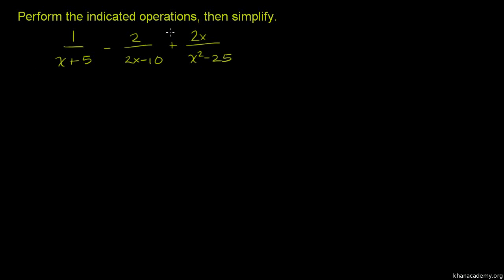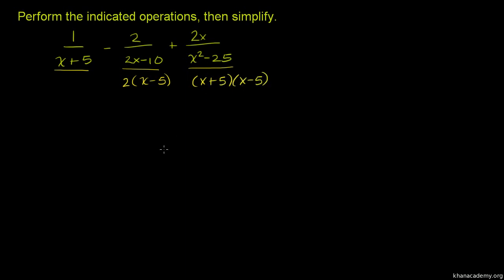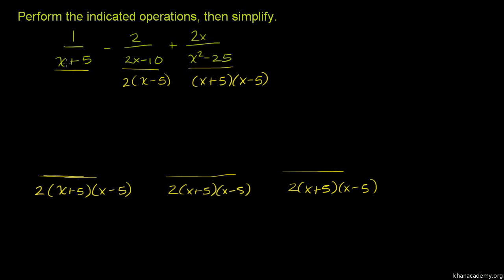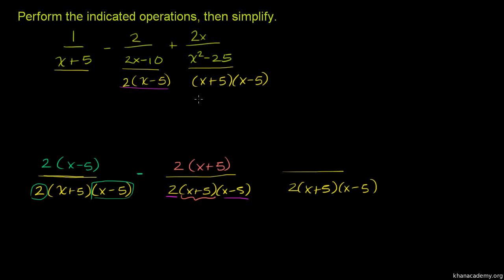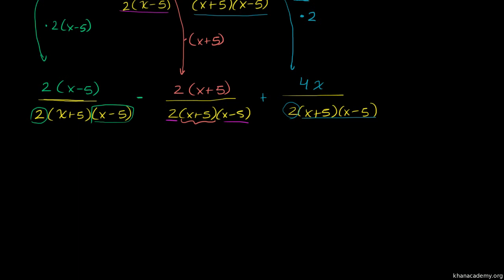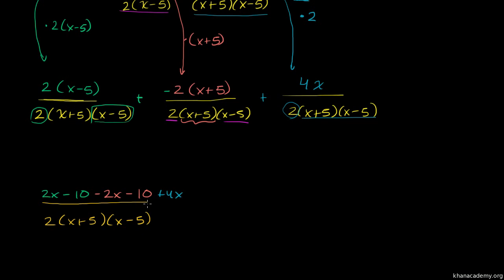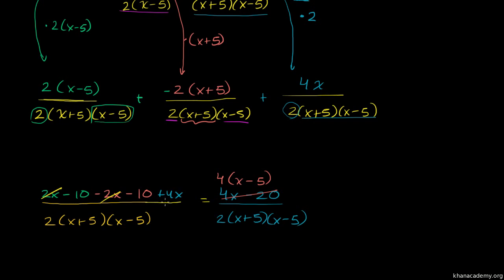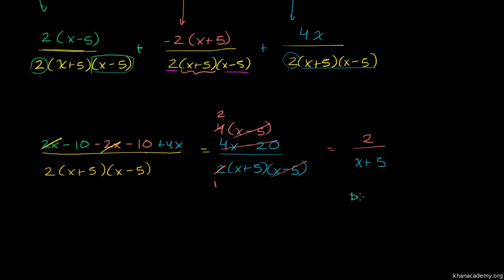1 Addition and Subtraction of Rational Expression